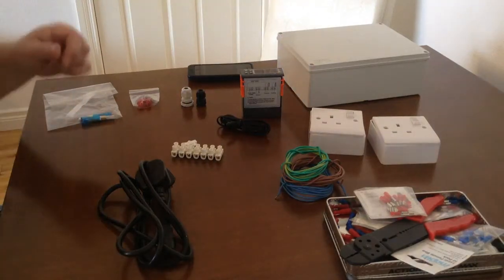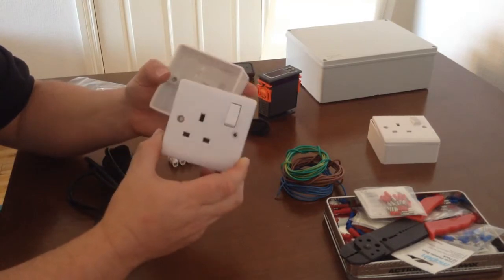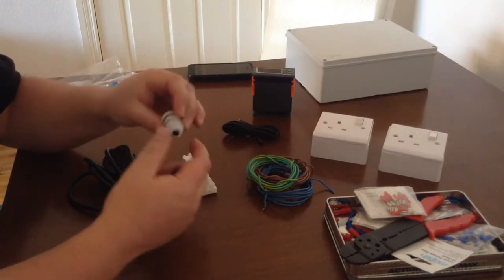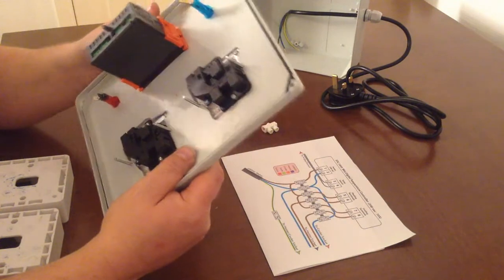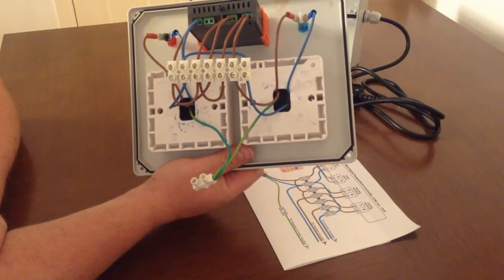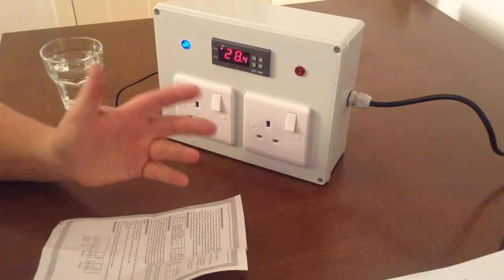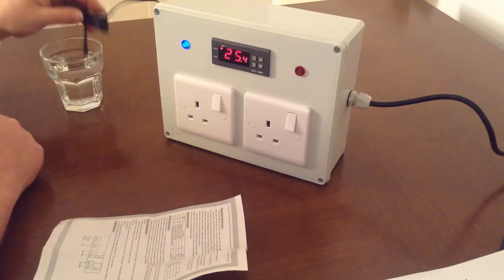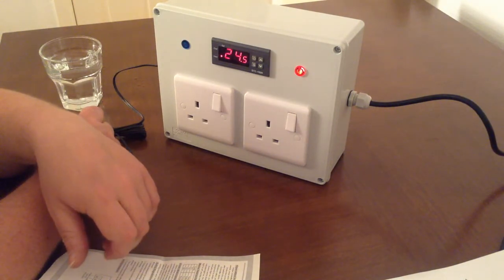Temperature Controller Build ( STC-1000)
Quick guide on how to build a temperature controller.

Can be used or brewing, sous vide, aquariums etc.

Total cost of build was £40 but you could shave at least £10 off that by using a cheaper box.